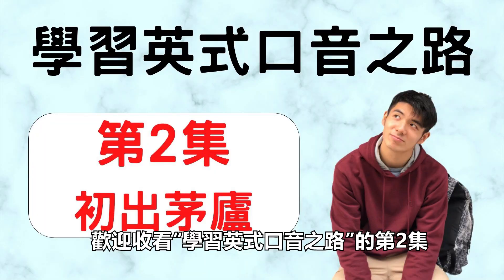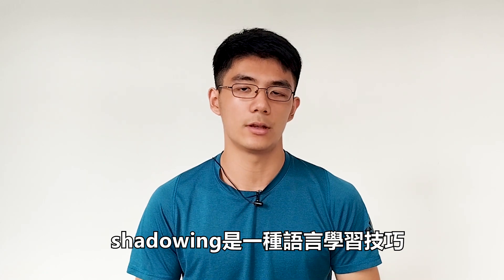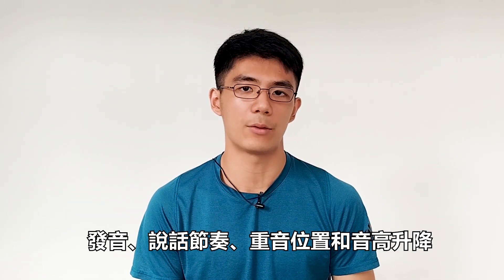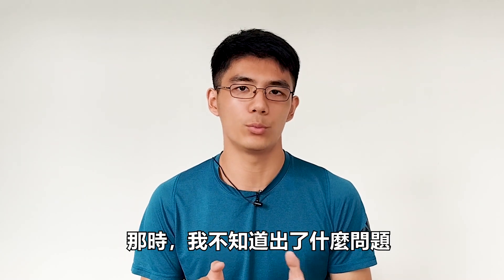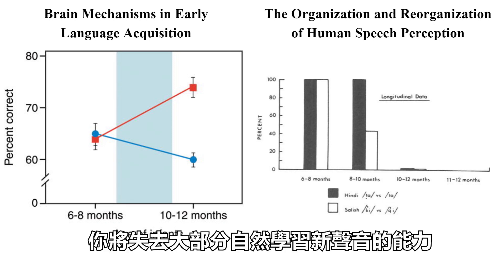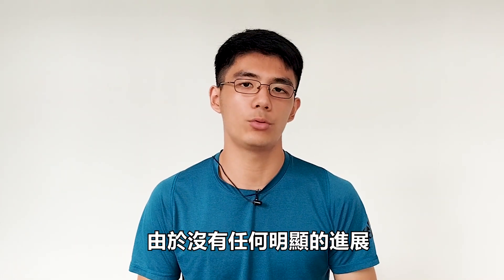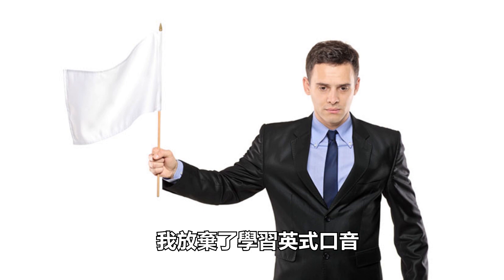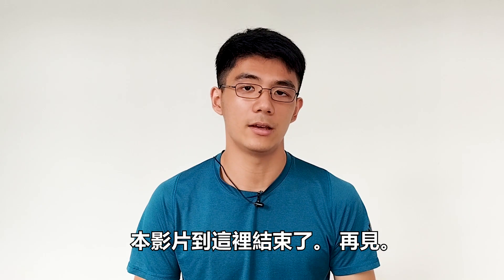【標準英文｜英文口音】學習英式口音之路EP2：初出茅廬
(免費教學)如何透過發音語調針對法，擁有聽得舒服的英文口音：